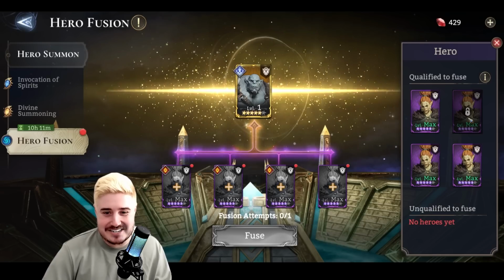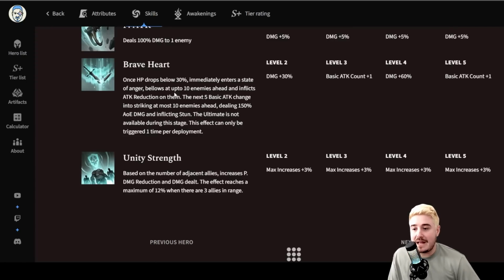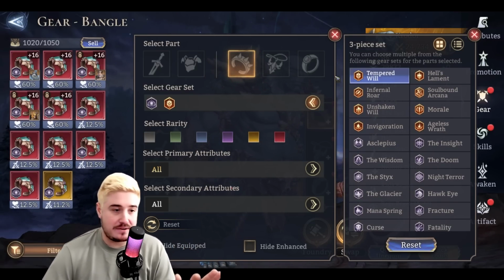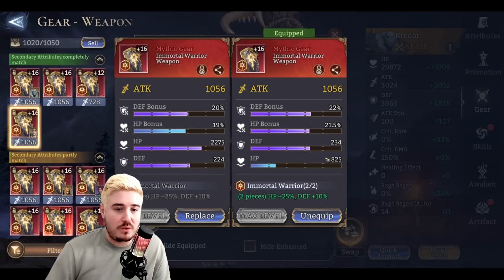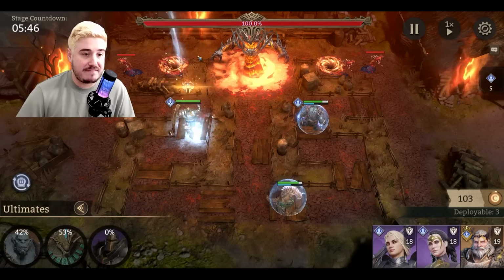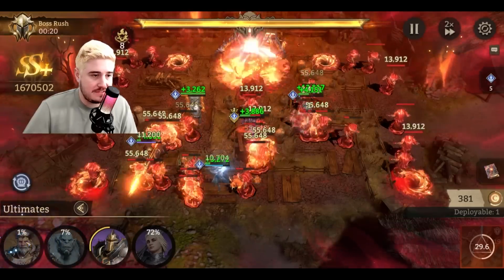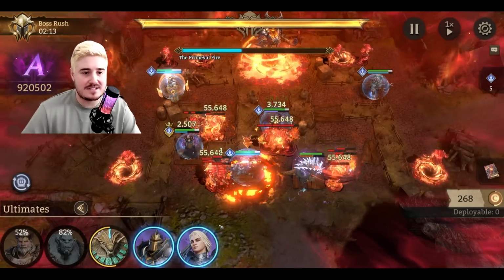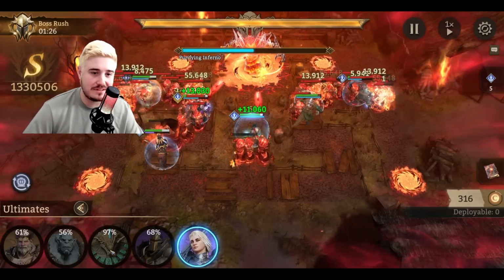KRODOR - Official Guide - Full Build, Breakdown & Gameplay - Tank Codex ⁂ Watcher of Realms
In this video, I provide a guide for many of our newest legendary heroes, the fusion prize - Krodor. I fully breakdown the kit, skills, gearing, and build for this North Throne Defender. Then, we take him into the Tank Immortal Codex against the Hellfire Emperor Boss to watch him shine. Hope this helps - enjoy :D
besos y abrazos

0:00 Intro
1:33 Hero Breakdown
3:04 Base Stats
4:37 Talent/Skills
7:52 Awakenings
9:14 Level/Skill Up
11:27 Gearing
18:35 Codex Team Breakdown
22:30 Hellfire Emperor Attempt #1
28:37 Team Adjustments
29:47 Codex #2
31:02 Codex 2.5
35:44 Team Adjustments
36:08 Codex #3
40:33 Codex #4
45:30 Wrap Up

chapters by MDLman